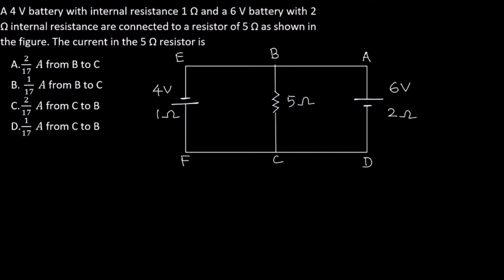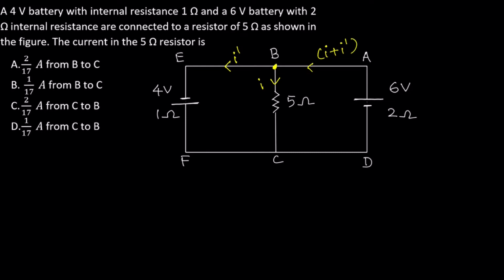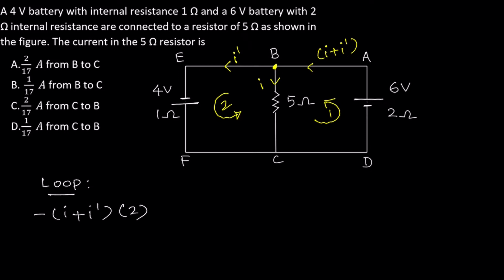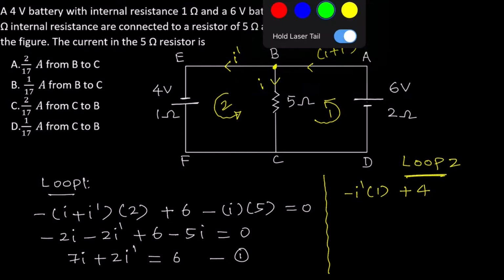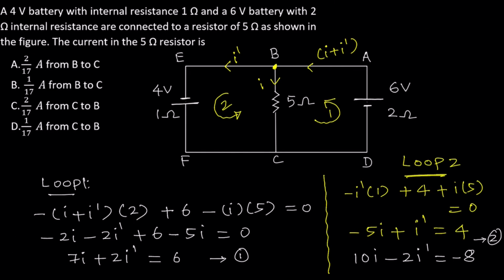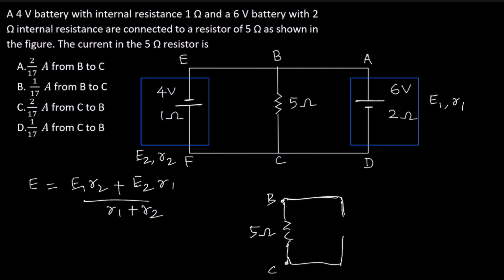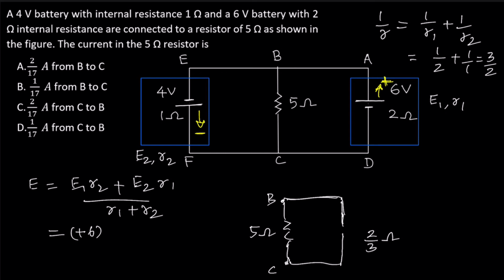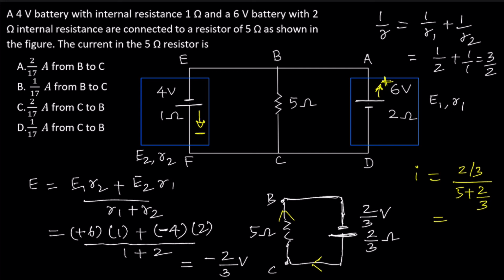Past JEE MAINS : Kirchhoff’s Loop Rule & Combination of batteries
Topic : DC Circuits